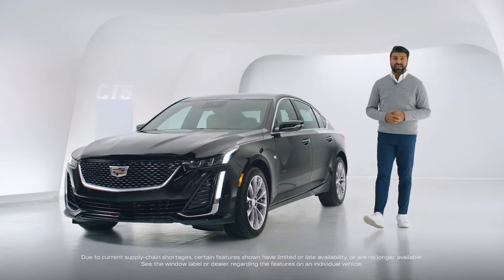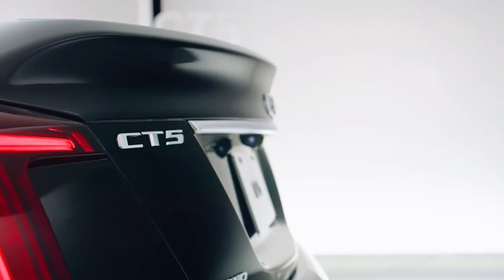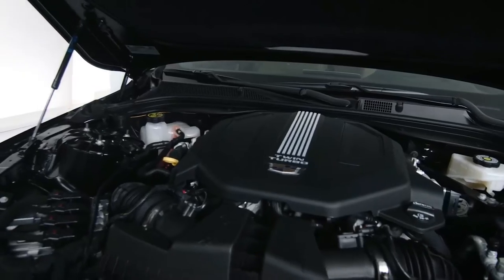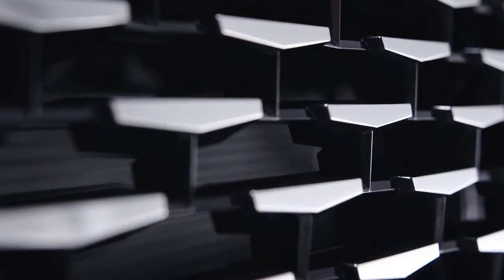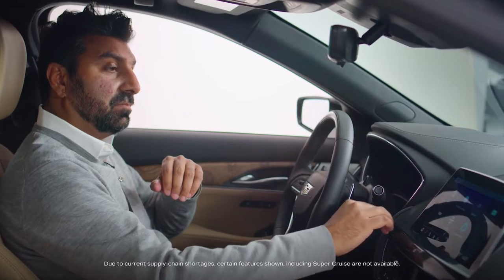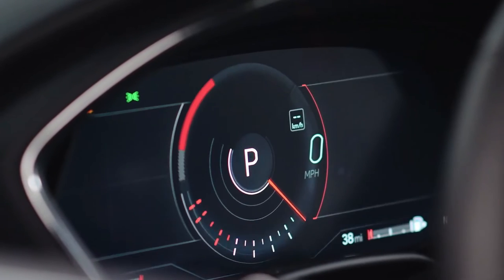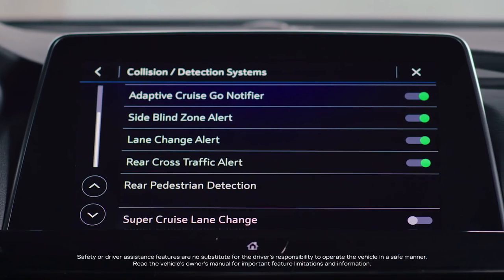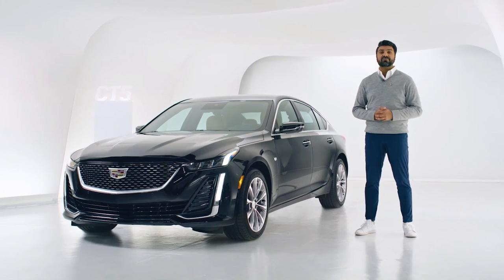2022 Cadillac CT5 Walkaround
With luxurious amenities, sophisticated craftsmanship and advanced safety features, the 2022 Cadillac CT5 Luxury Mid-Size Sedan doesn’t compromise.
MSRP: From $37,295
Horsepower: 235 to 335 hp
MPG: Up to 23 city / 33 highway
Dimensions: 194″ L x 74″ W x 57″ H
Curb weight: 3,659 to 3,827 lbs
Engine: 2.0 L 4-cylinder, 3.0 L V6